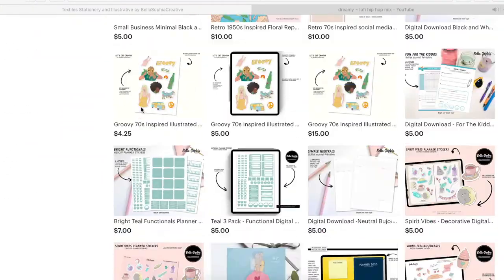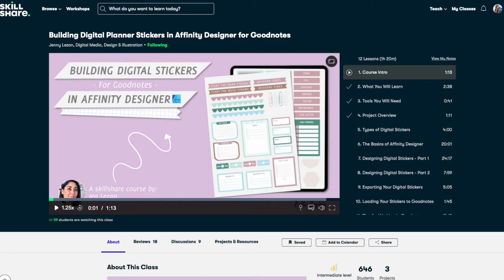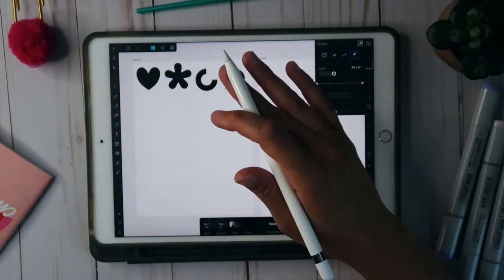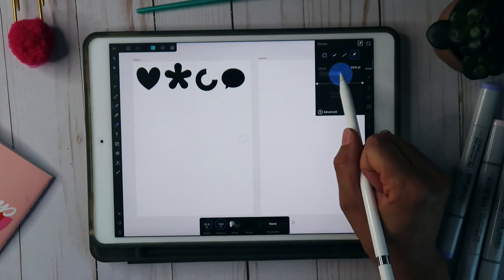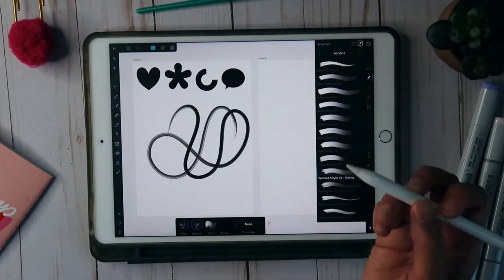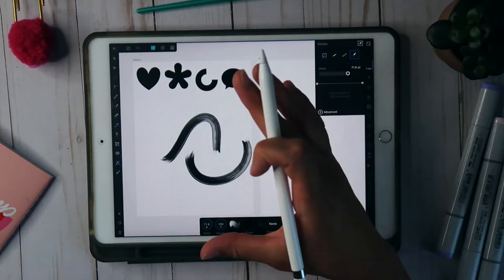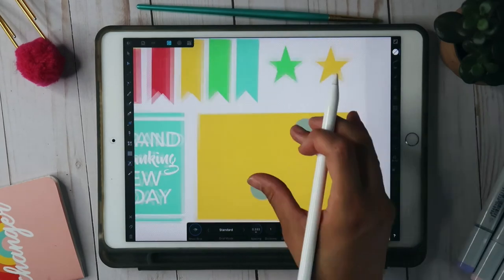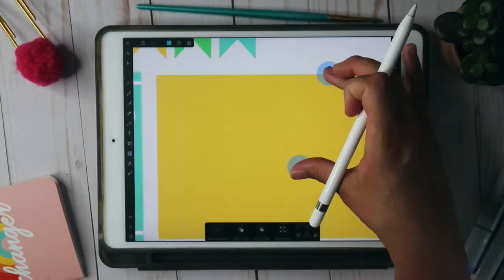Skillshare Class Trailer: Designing Digital Planner Stickers Using the Affinity Designer iPad App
Hello everyone! I am excited to share the course trailer for my next Skillshare class. I am taking students through the design process of creating digital stickers for use in apps like Goodnotes using the Affinity Designer iPad app.

 What the class is about
In this class, you will learn how to create a digital sticker set in Affinity Designer for the iPad. This is an update to my prior class as I received messages and requests to do this class to highlight the iPad Affinity Designer interface. I really enjoy using Affinity Designer on the iPad for working on projects on the go and  for creating digital stickers because it allows you to simply and quickly create precise shapes, align and space items easily, add vector effects to the shapes and export your images as slices to PNG files without a background. This basically allows you to prepare them for your digital note taking app and apply them to pages without a white background.

This course is a fantastic class to also get comfortable using Affinity Designer on your ipad - as you are going through the basic process of creating in the program and you get a tangible project that you can use after you are done. The goal for this class is to highlight the interface of the iPad version as it is a bit different than what you might find on the desktop version.

SOME OF MY LATEST PRODUCTS
Digital Planner
Digital Planner Stickers